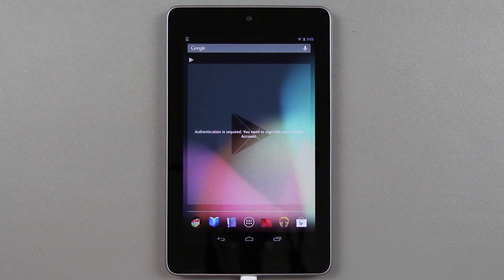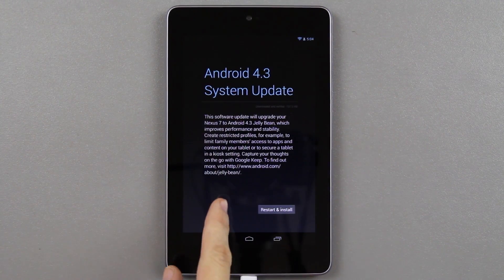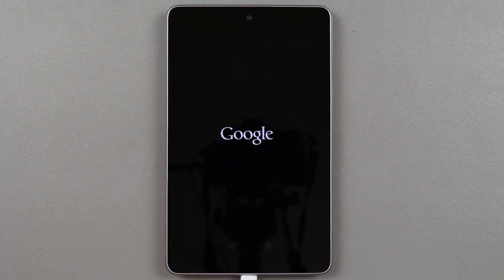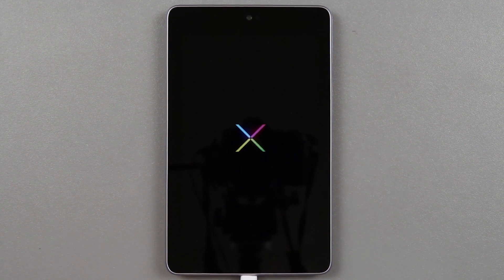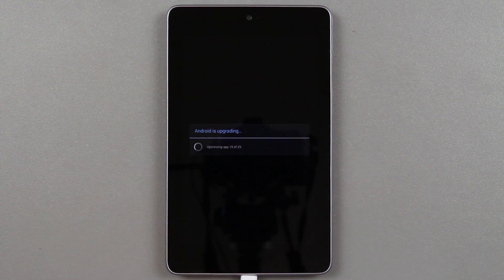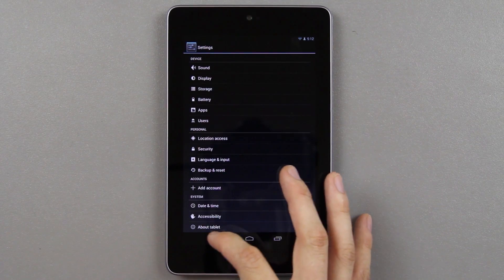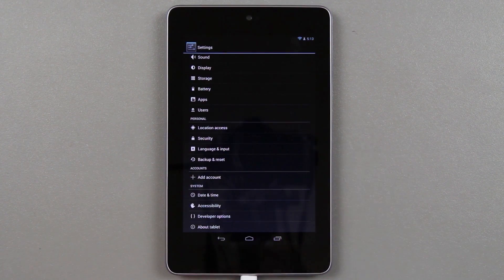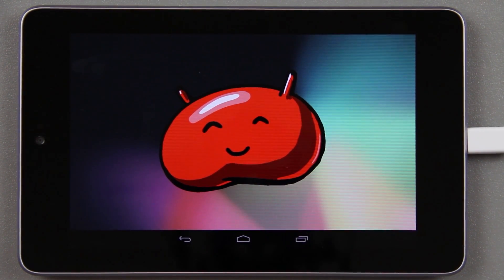Google Nexus 7 Android 4.3 Jelly Bean Update!